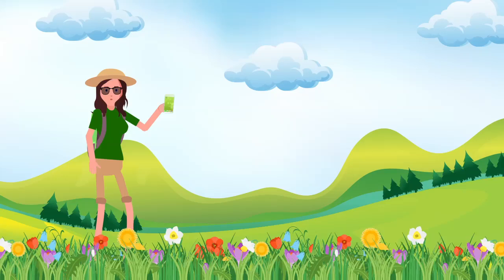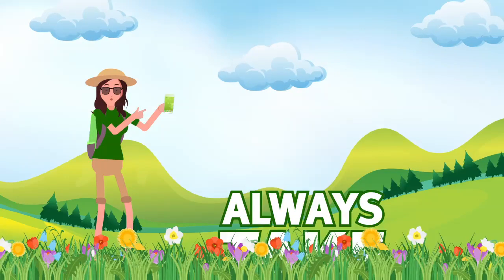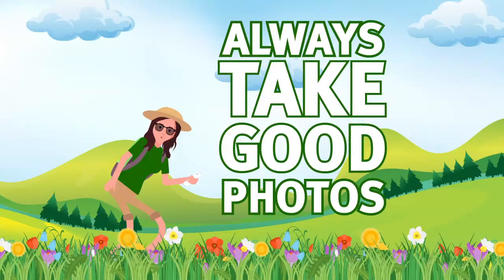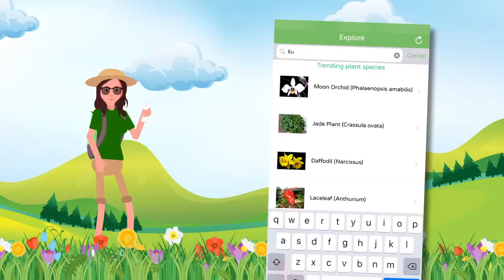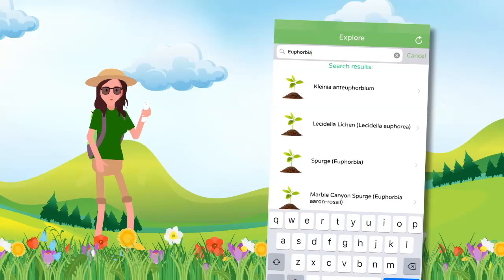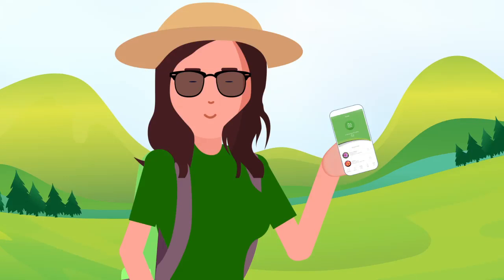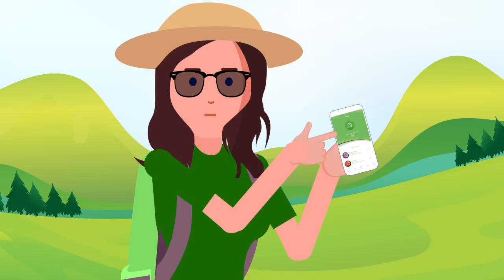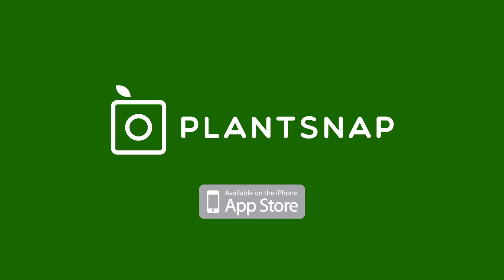PlantSnap iOS video Updated 30 seconds